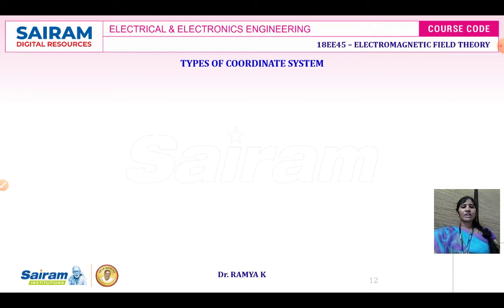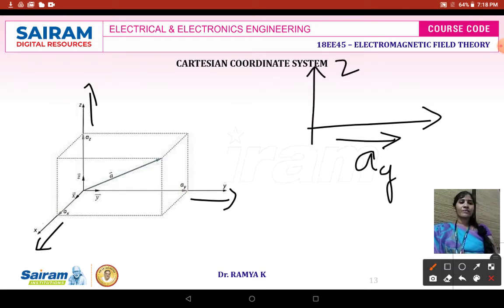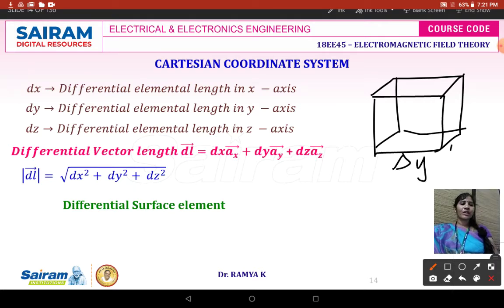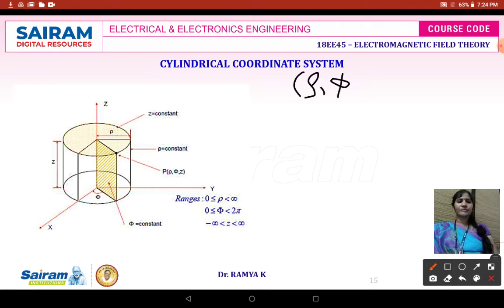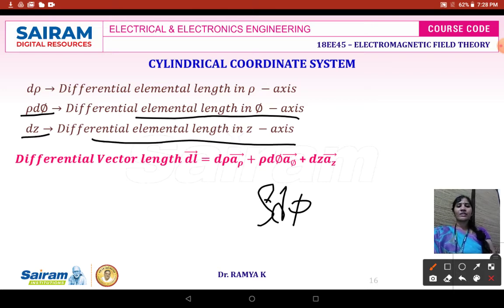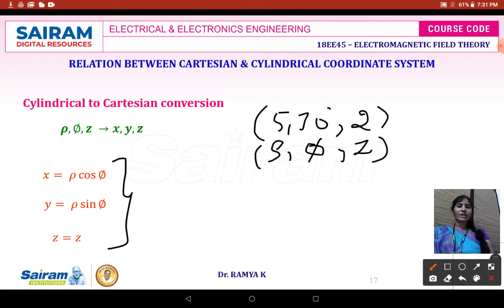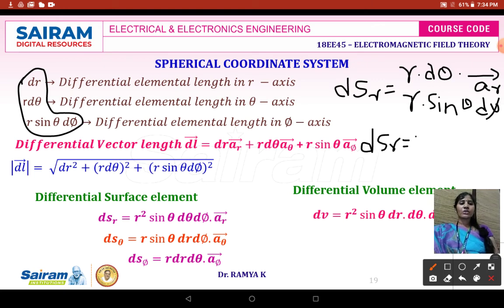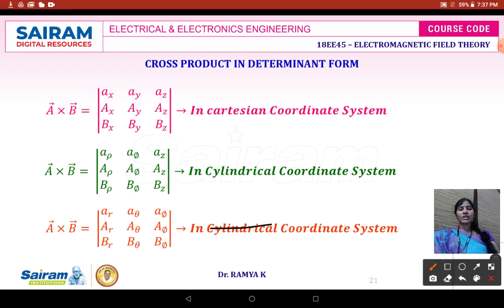Types of Coordinate System, Conversion from one form to another form